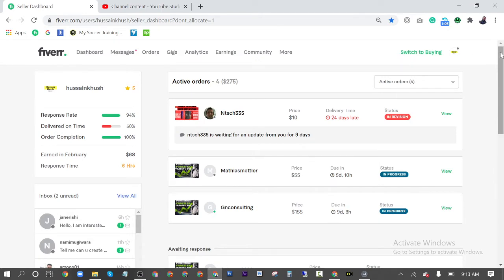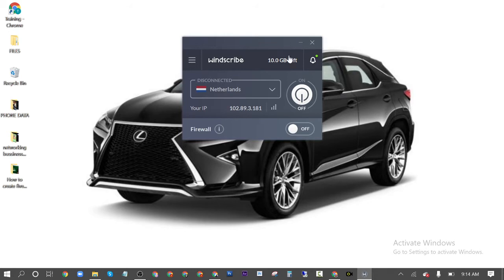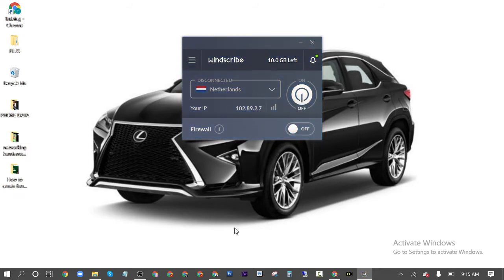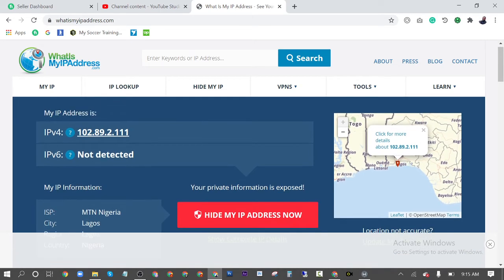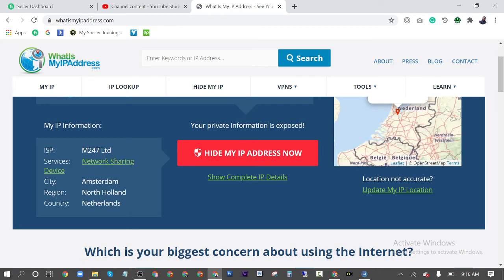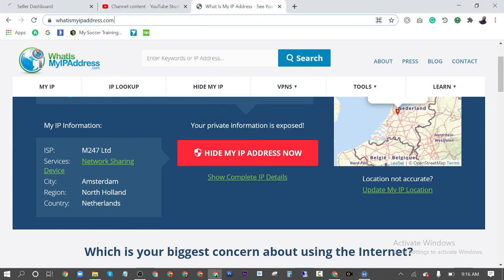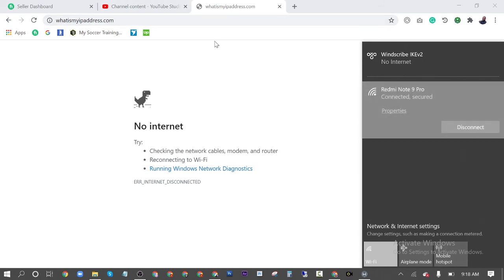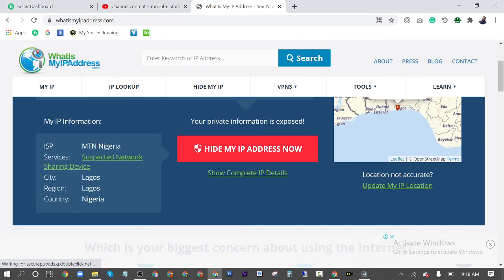WINDSCRIBE VPN OVERVIEW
HOW WINDSCRIBE VPN WORK